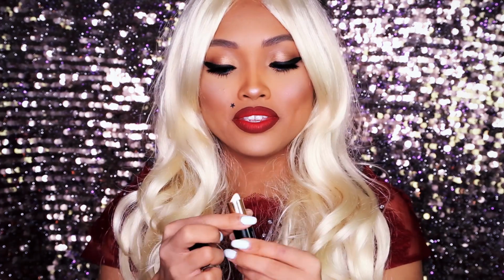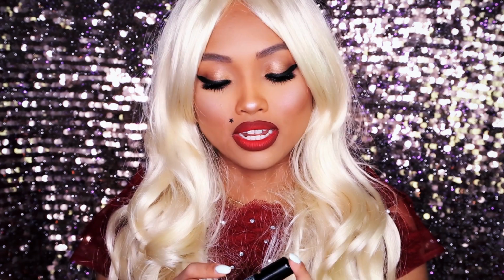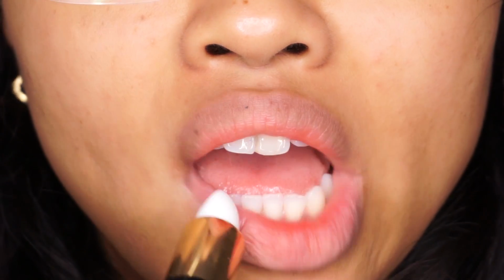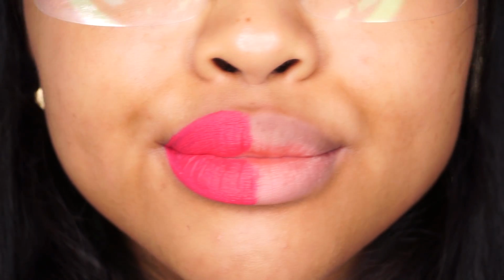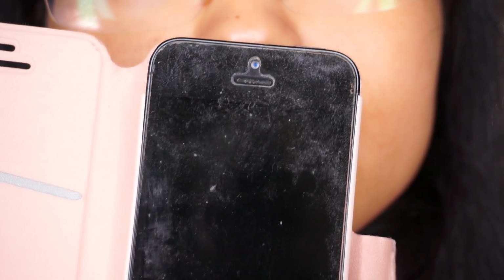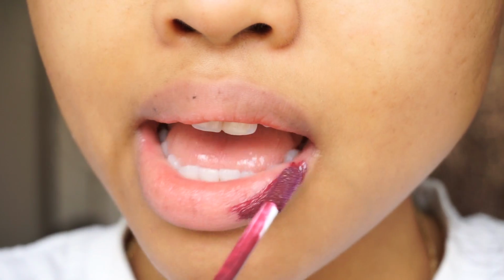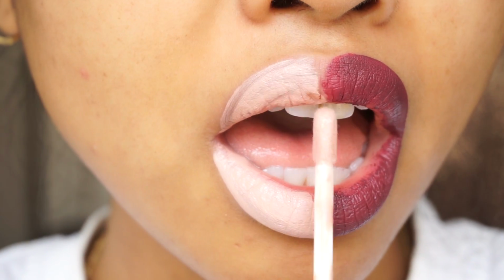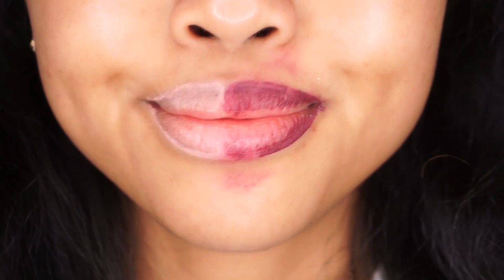H&M LIQUID LIPSTICKS Honest Review 8h wear | CookieChipIry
Hello Cookies! :)

Some of you requested a review when I uploaded the swatch video and I started to film it... It took a while but here it is ^^.
My final verdict is nope. I don't like them and if a friend asked me what I think I'd say no, they suck :D.

Hugs! :)